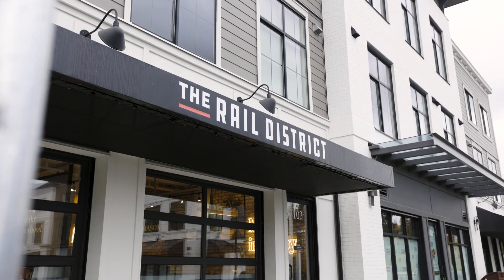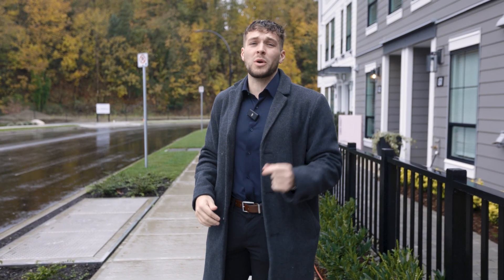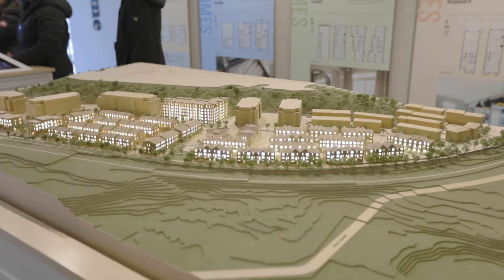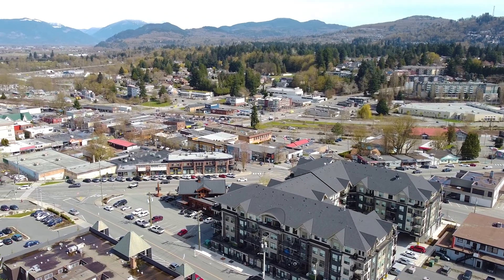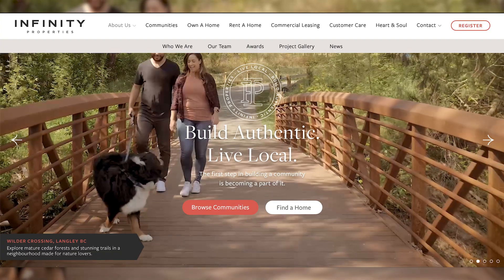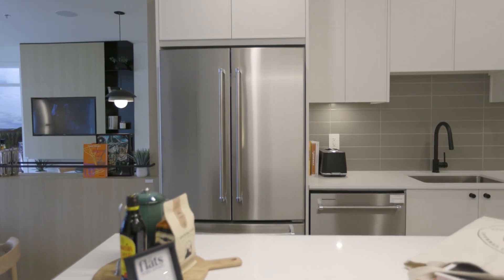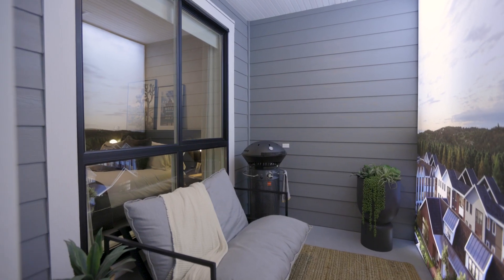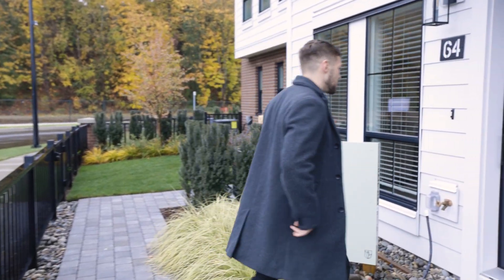Living At The Rail District In Abbotsford BC | Pre-construction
In this video I take you guys through the show units at the Rail Disctrict right here in Abbotsford BC.

I operate out of Abbotsford but also service Surrey, Cloverdale, Langley, and Maple ridge.

Are you an aspiring REALTOR® or REALTOR® looking for a change? My team is looking to take on new agents and we would love to hear from you.

The opinions expressed herein are solely that of Conor Kelly, not Stonehaus Realty Corp, Team Zubor & Associates or the GVRB and should not be misconstrued as advice or the basis of an agency relationship whatsoever. Please consult your professional advisor prior to taking action on any decisions relating to the matters discussed in these videos. This communication is not intended to cause or induce breach of an existing agency agreement.